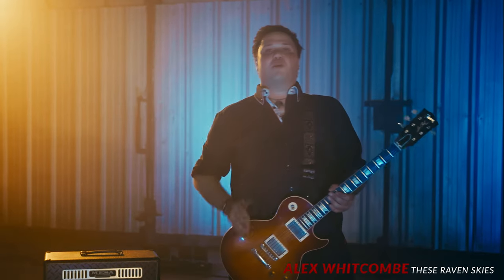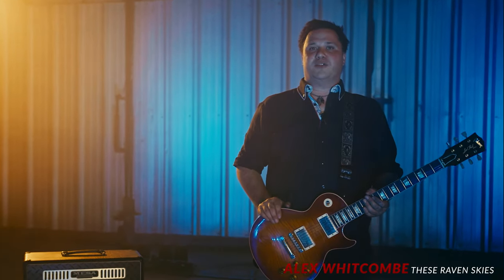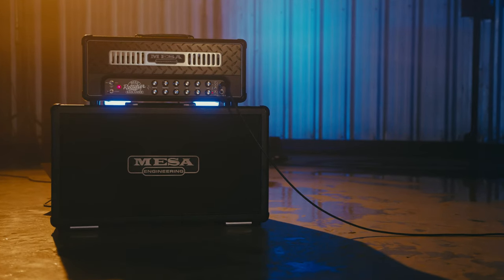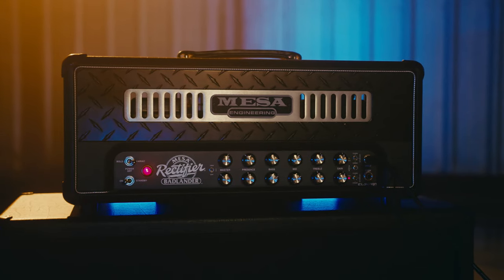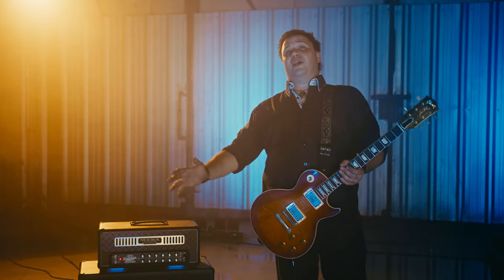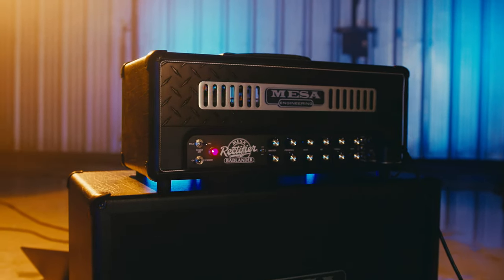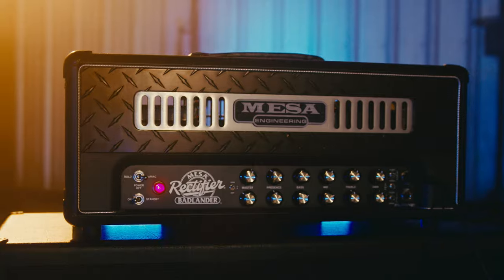The Ultimate Mesa Rectifier for 2021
As a proud member of the Mesa Artist Family, Alex Whitcombe demos the new Mesa Engineering Rectifier Badlander – the ultimate amp for the stage and studio!

This video features a 60th Anniversary ’59 Gibson Les Paul Custom Shop played through the incredible on-board Mesa Cab Clone IR, running an Ownhammer 412 Traditional V30 cabinet IR, directly into Avid Pro Tools. The revoiced Badlander brings all the sounds you’d expect from the Mesa rectifier series, with added mid-range depth, for a truly powerful sound that’s capable of delivering a versatile array of tones from classic blues inspired rock to face melting modern metal.

Alex has been playing Mesa / Boogie amps since an infamous Vancouver area rock star suggested he start rocking a Mesa Dual Rectifier to land more gigs! “I’ve been a huge fan of Mesa amps and have toured extensively with both a Mesa Royal Atlantic 100 and a Dual Rectifier, but this Badlander really is an incredible amp that takes the rectifier series to a new level. I love the head room and the ability to switch from 20 to 100 watts in both Variac and Bold modes. This is a simple amp on some levels and I love that no-nonsense vibe. The Cab Clone IR is a big step forward in the Cab Clone concept. The ability to add 3rd party IR’s was a must and this unit really shines in the Variac mode when recording direct to your DAW” – Alex